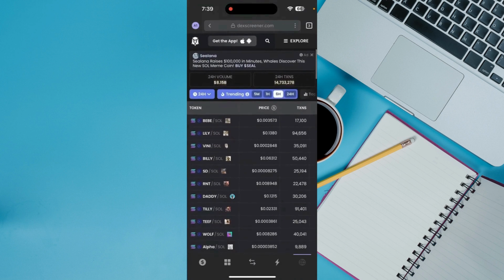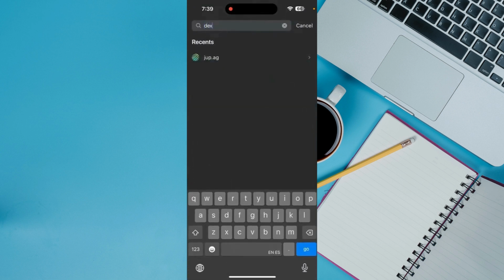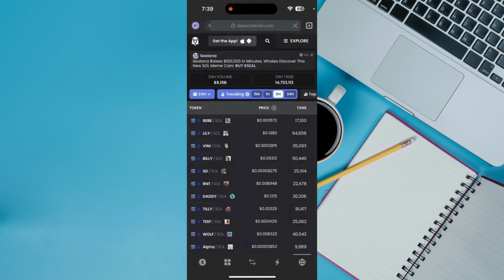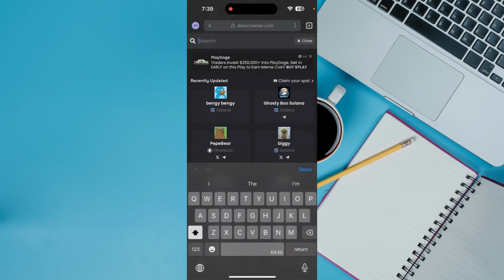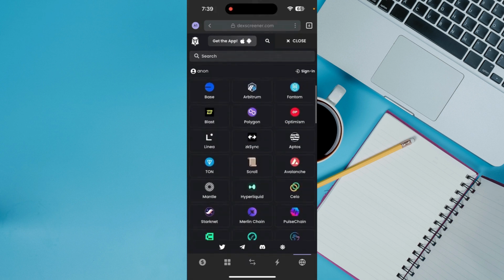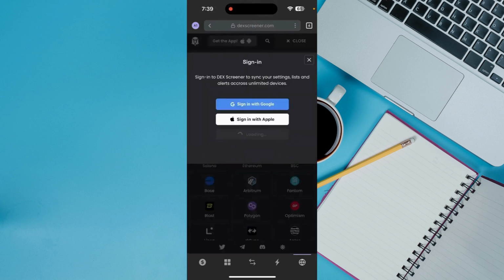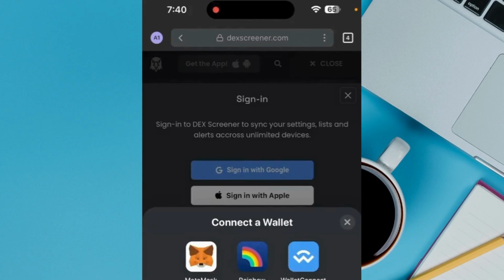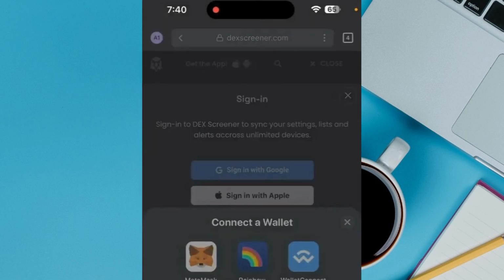NEW*How to Connect Phantom Wallet to DEXScreener (Fast & Easy Guide)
How to Connect Phantom Wallet to DEXScreener (Step-by-Step Guide)

Looking to track your Solana-based tokens or DeFi activity directly on DEXScreener using your Phantom Wallet? In this quick tutorial, I'll show you exactly how to connect your Phantom Wallet to DEXScreener and unlock real-time charts, token analytics, and more.